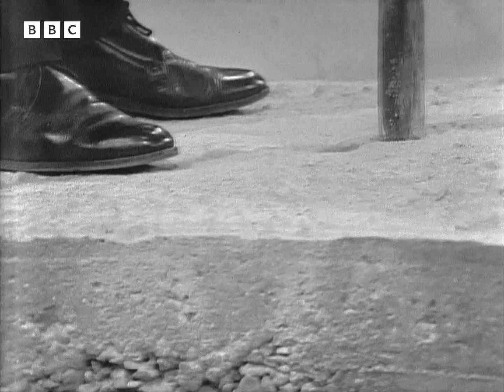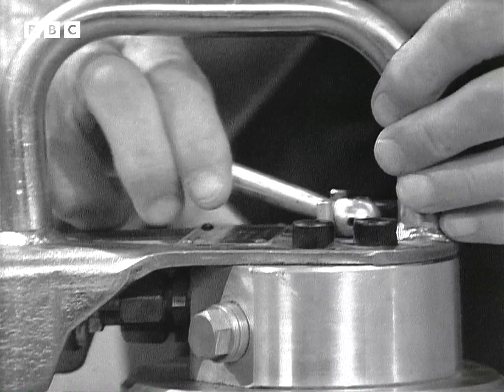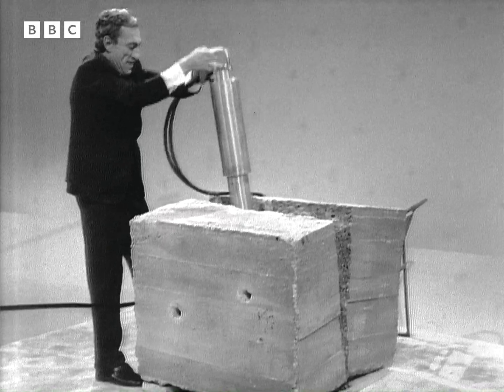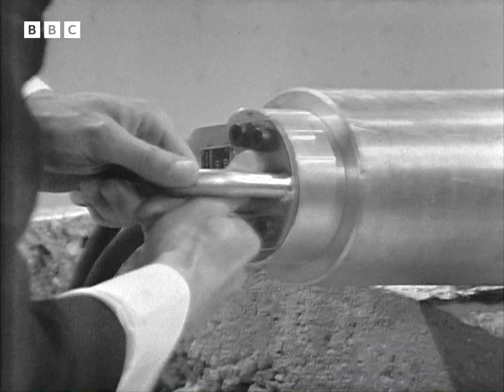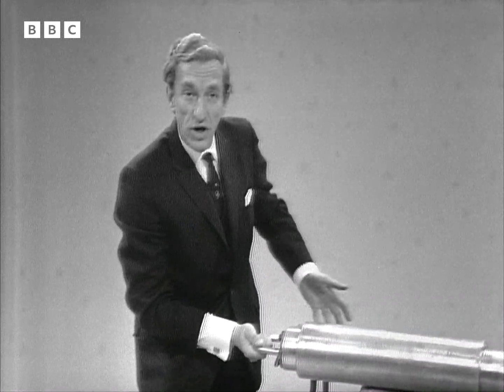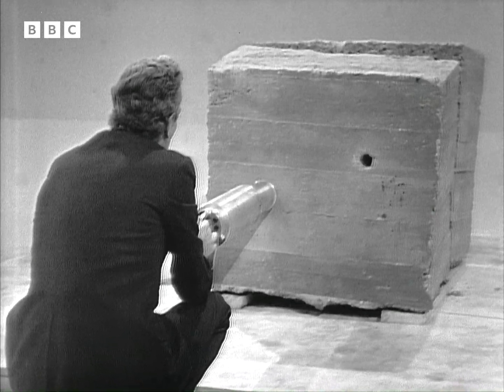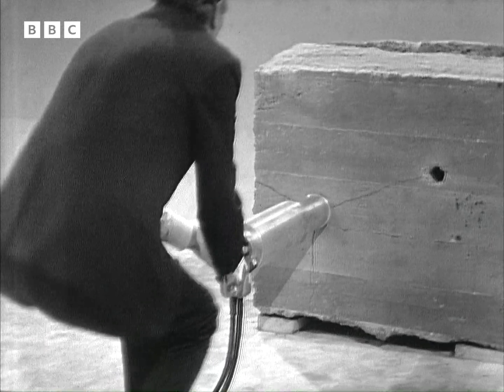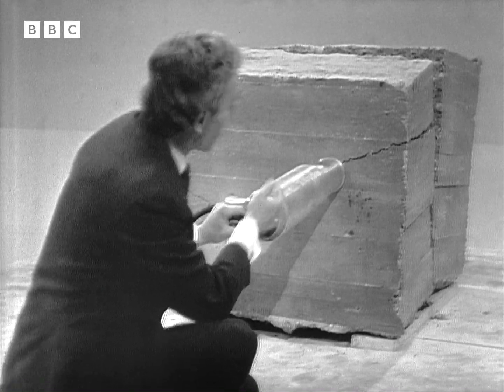1969: BEHOLD The HYDRAULIC ROCK SPLITTER | Tomorrow’s World | Retro Tech | BBC Archive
"There isn't a concrete building in the world which I couldn't destroy, single-handed, using one of these!"

The impeccably attired Raymond Baxter demonstrates a new tool that could revolutionise the construction - and demolition - industry, the hydraulic rock splitter. How does it work?

Let's see how easily it deals with a cubic yard of concrete in the Tomorrow's World studio.

Originally broadcast 11 June, 1969.